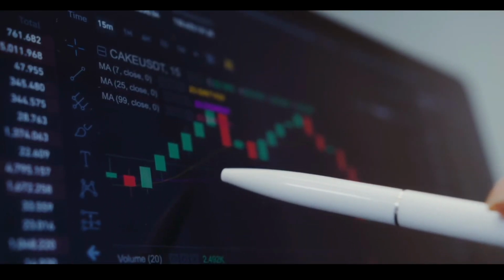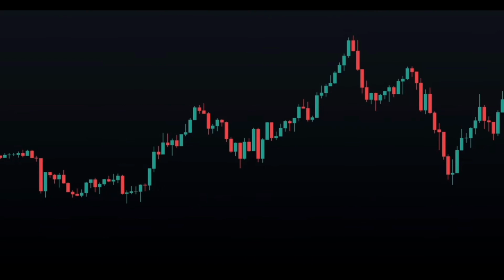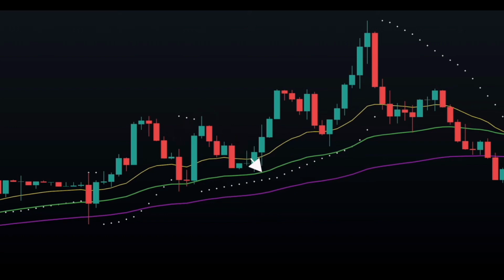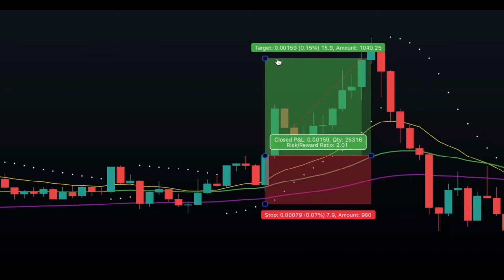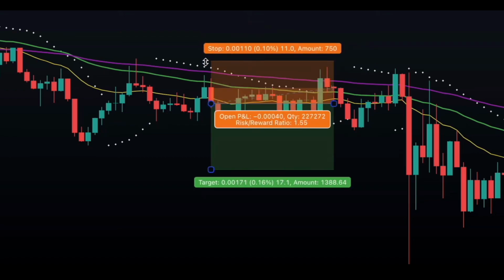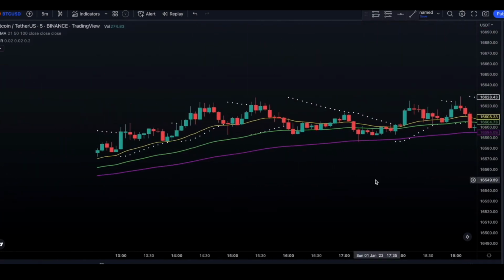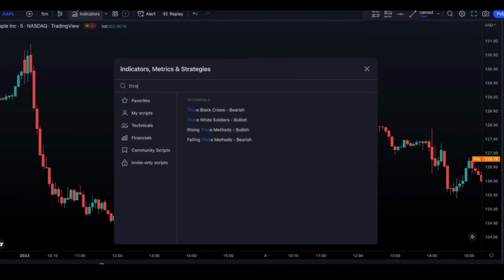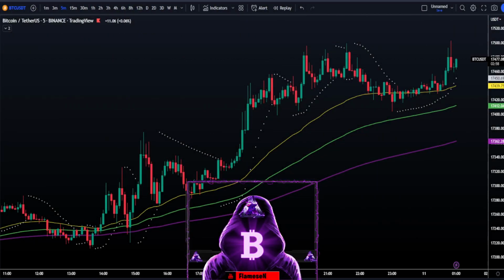Most Accurate Tradingview Indicator For Scalping: 98% Accurate BUY SELL Signals!